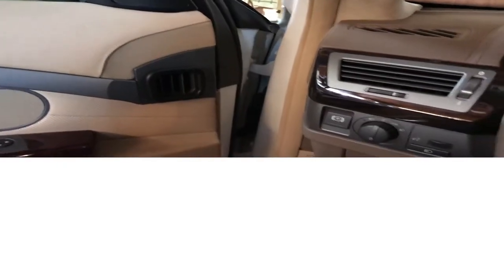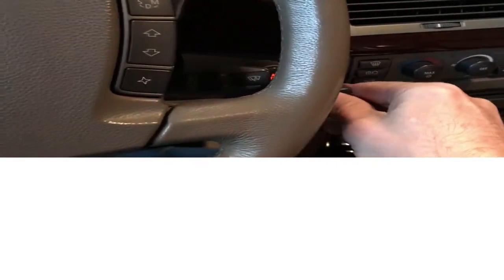E66 760Li long cranking issue: fixed by high pressure fuel pump diaphragm replacement.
This 12-cylinder 760Li is from 2004 and only has 59K miles on it. No codes, but always has a long cranking sequence, especially after waiting a few minutes after the last starting sequence. The symptom "seems" like gas fuel pressure has leaked back to the tank after stopping the engine, and is then inadequate when cranking. So, I replaced the under-car fuel filter and fuel pressure regulator--the regulator holds pressure on the rail after turning off the motor. That usually fixes it for most of these BMWs. It did not help my issue (the first movie clip). The next step for most of us is to replace the in-tank fuel pump itself, because we believe the initial pressurization is broken from the pump. That pump is close to $500 and the job is messy and a bit invasive to the interior of the car. I searched around and found a website that said the Integrated Supply Module could be the culprit. At only $122 from bmwpartsweb.com, and maybe 15 minutes of easy work, I decided to give it a try. It ALMOST worked (that is what is show in clip #2 and #3). It was good in the short-term...Then, the next day, long cranking was back, but better. I probably still need to replace the in-tank fuel pump.

PLEASE NOTE: any time you have this issue with your 760Li, check my other videos for High Pressure Fuel Pump. THAT was the problem. All of the other work and money I spent was a waste of time. You can NOT get replacement diaphragms at stores.